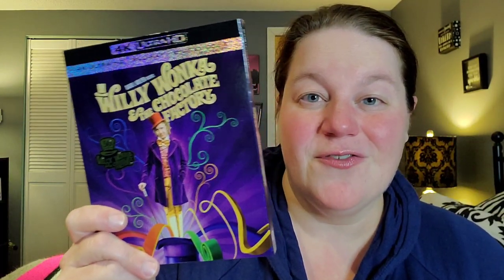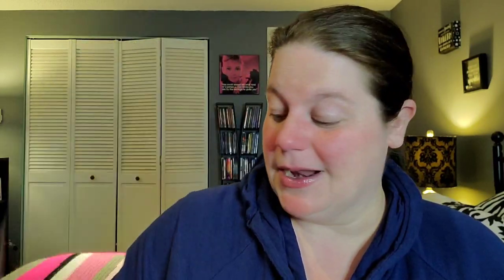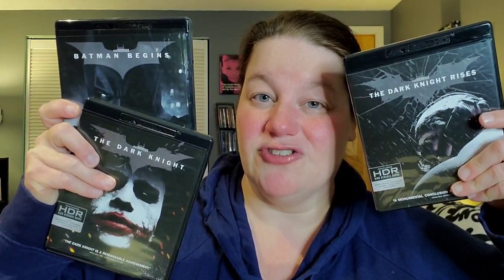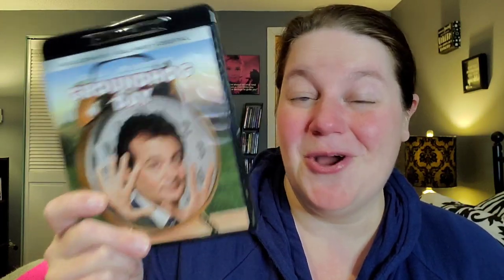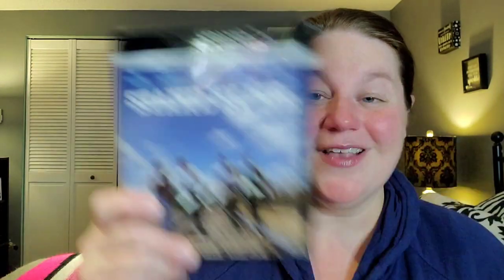MY ENTIRE 4K MOVIE COLLECTION!!! *slipcovers and boxsets!*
This year, I decided to break up my ever growing physical media collection into different segments to film, so here's my entire 4k collection!

How many 4Ks are in YOUR collection???

Letterboxd - susansreviews

Fan Mail can be sent to:
Susan Oakes